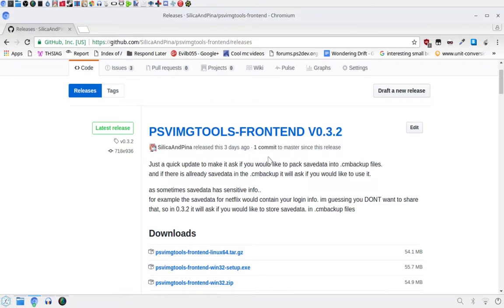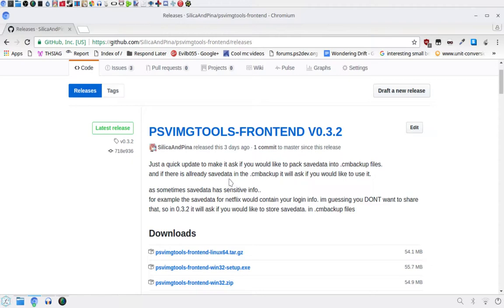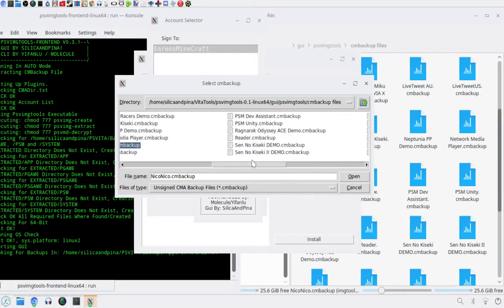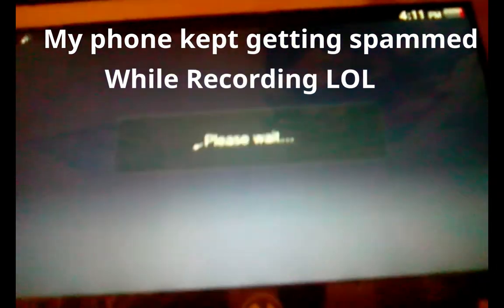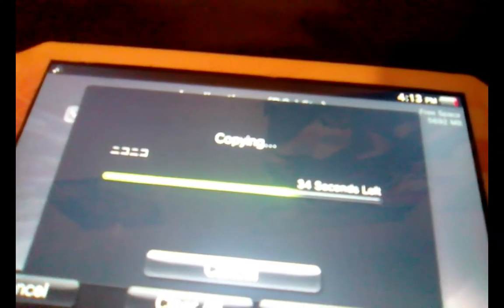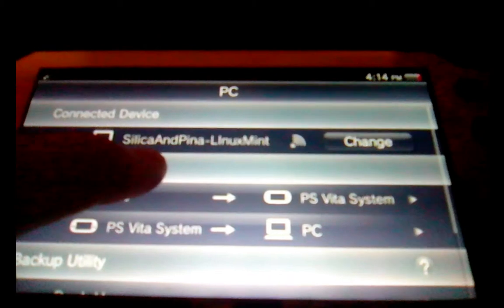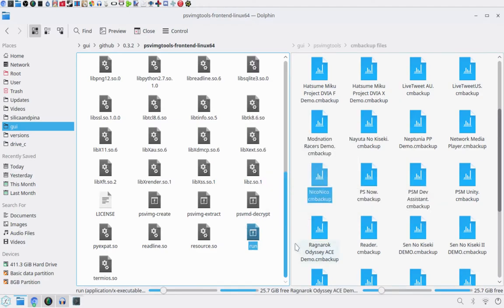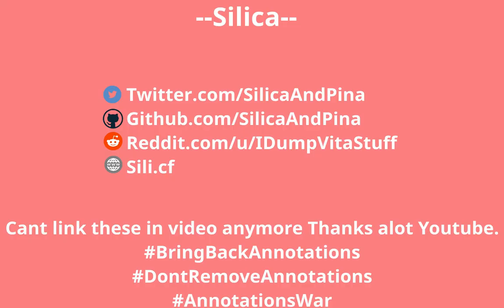WHAT IS .CMBACKUP? AND HOW DO I USE IT???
CMBACKUP is kinda like package installer.. in the sense that you can install DRMFree Content... and thats about the only similarity..

If you make any .cmbackup files yourself and want upload them there just DM me a link on twitter and ill add them :D